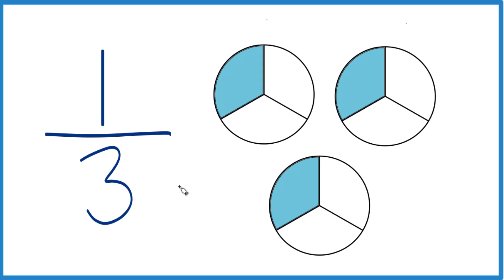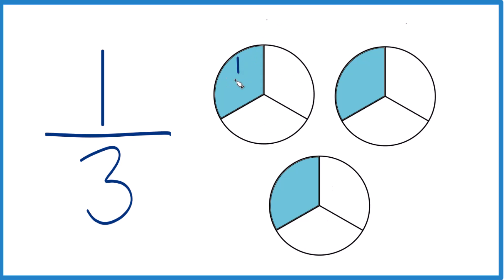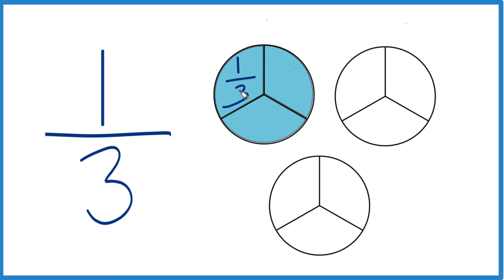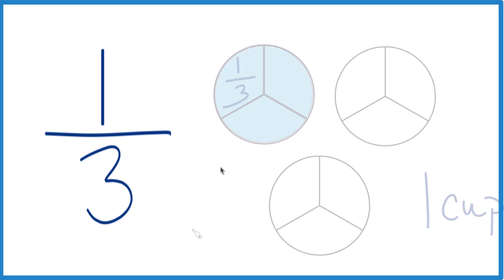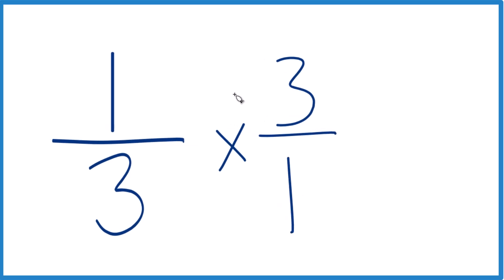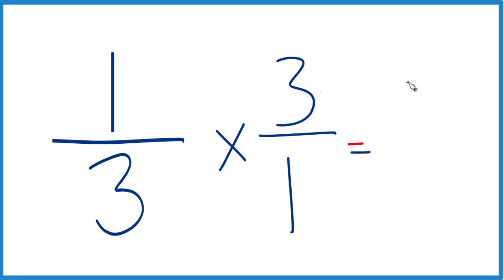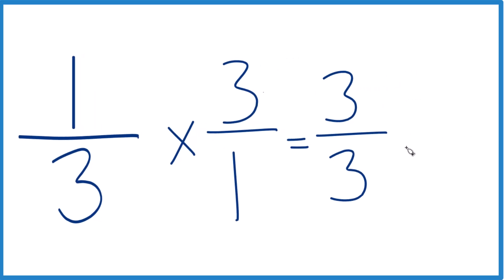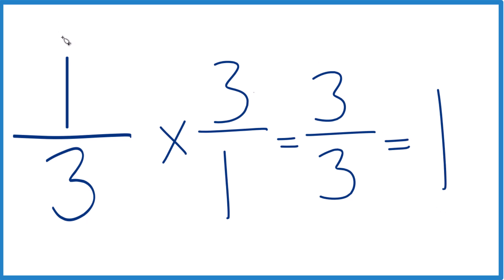How to Triple 1/3 of a Cup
In this video, we explore how to triple 1/3 of a cup using two simple methods. First, we show you a visual way to triple 1/3. Think of it as three separate 1/3 cups, and then combine them to see how they add up to whole cups and fractions. This method helps you understand fractions in a practical, visual way that’s perfect for everyday tasks like baking or cooking.

Next, we break down the math method for tripling fractions by multiplying 1/3 by 3. We explain step-by-step how to multiply fractions by focusing on the numerators and denominators. For this example, 1/3 times 3 equals 3/3, which simplifies to exactly 1 cup, a simple and clear result.